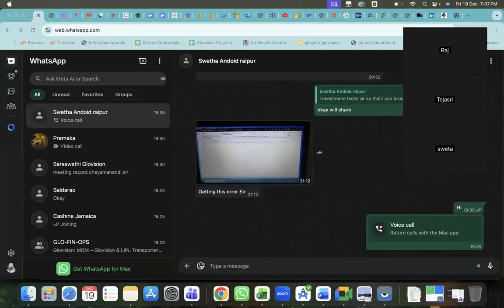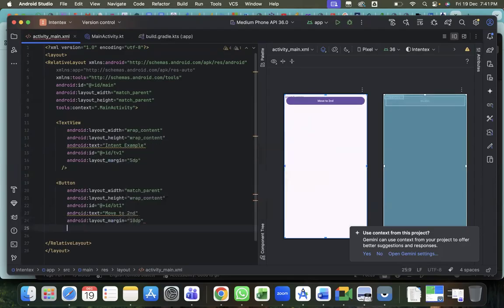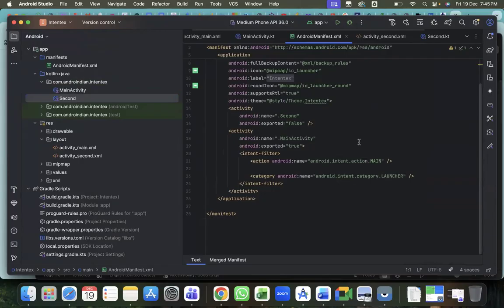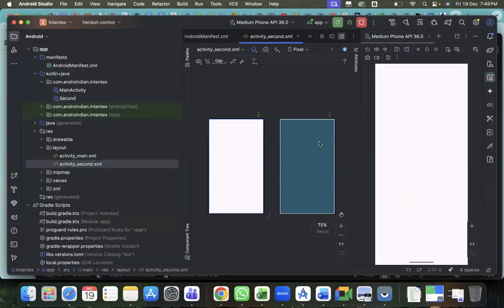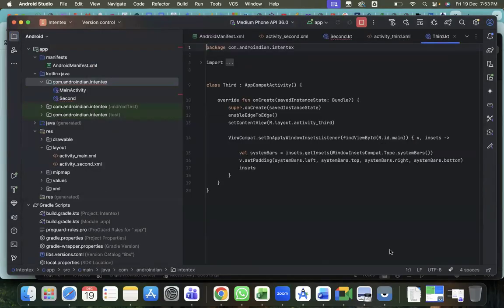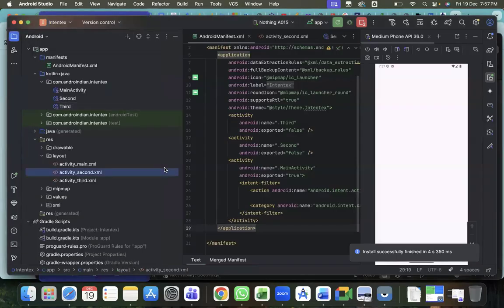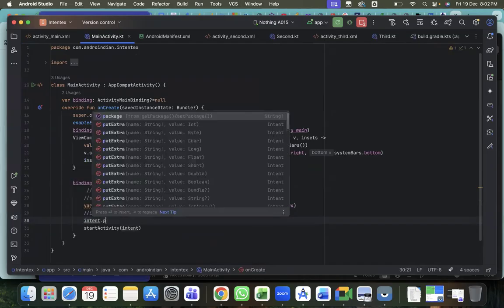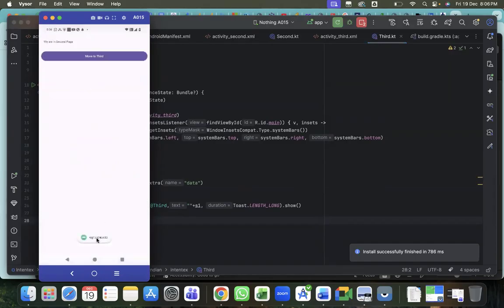Android with AI) Explicit Intent Example | Android Tutorials | AndroIndian